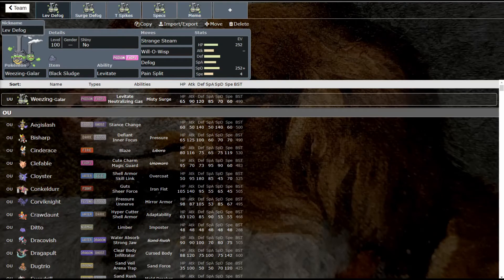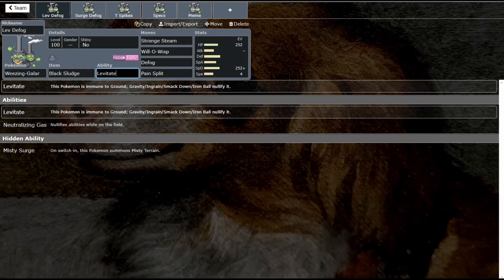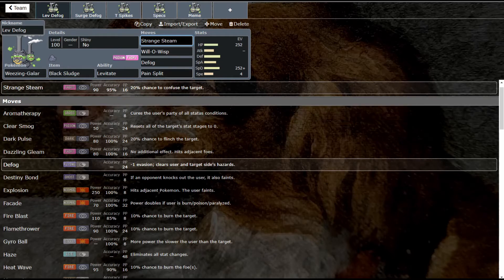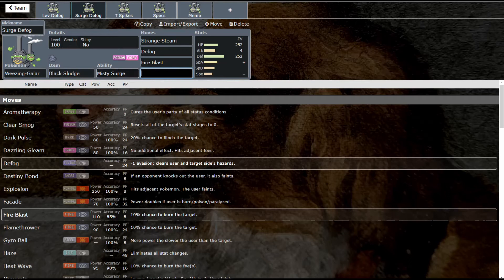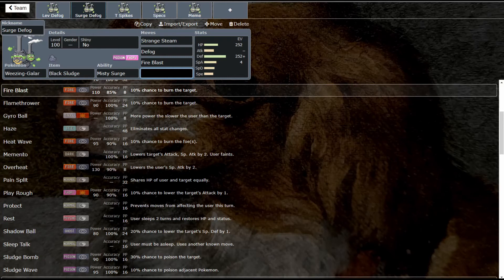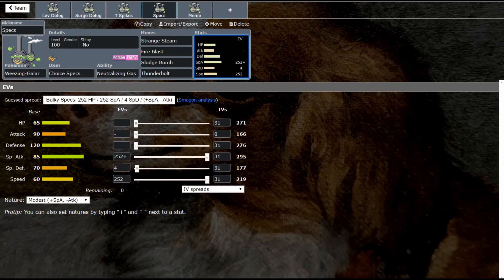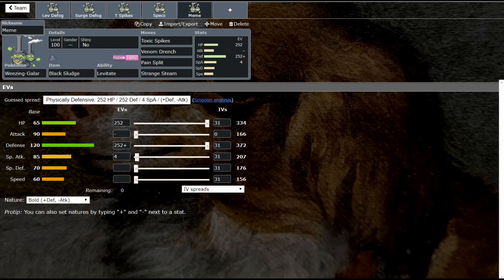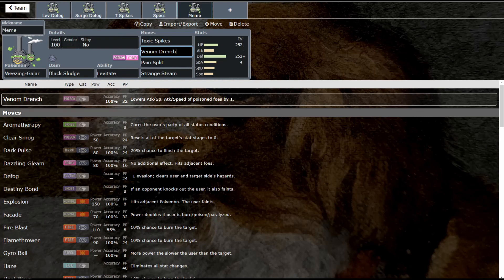Competitive Dex #110 Galarian Weezing - Competitive Analysis and Moveset Guide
Thank you for checking out my guide to playing Galarian Weezing Competitively. Be sure to check out my previous guides and I hope you enjoyed. I hope to see you again in the next video!